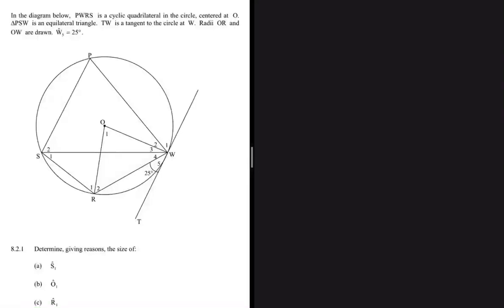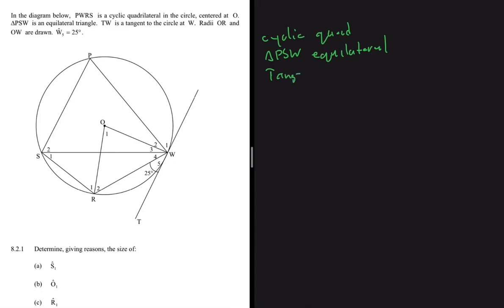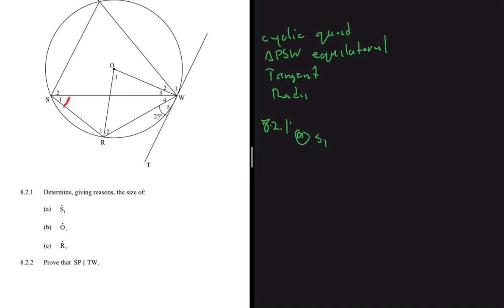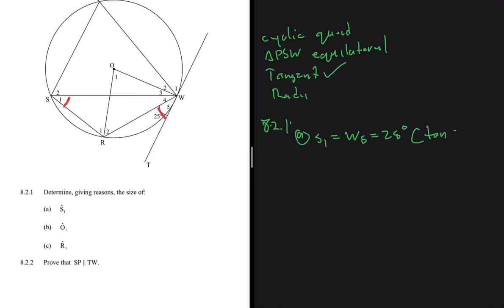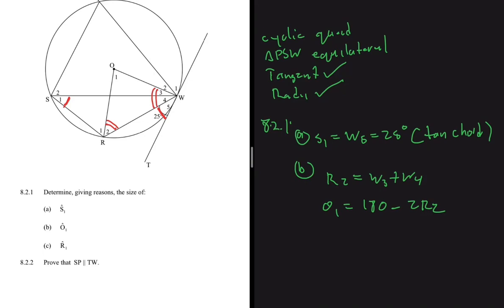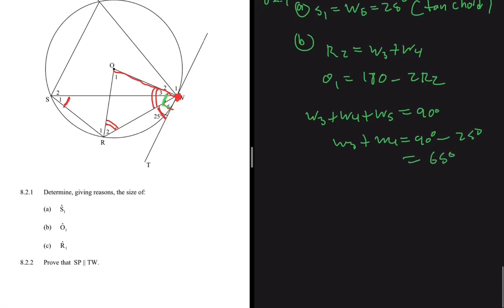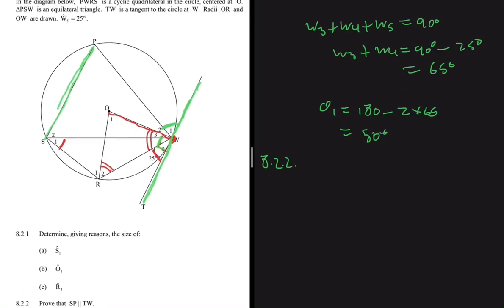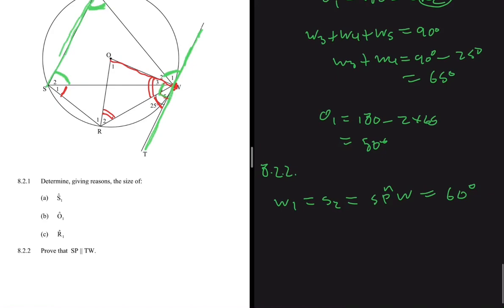Circle Geometry Grade 11 & 12: The Only Video You Need To Watch